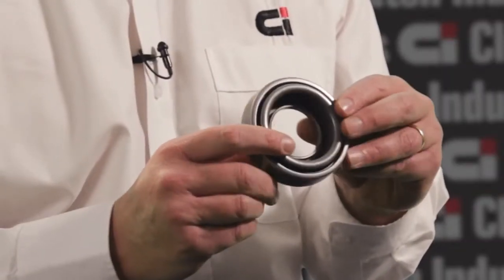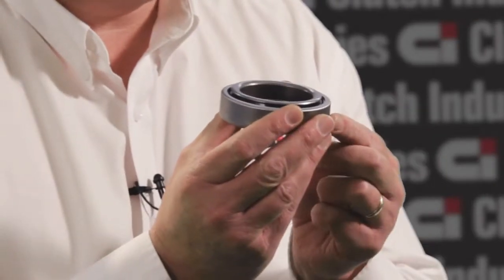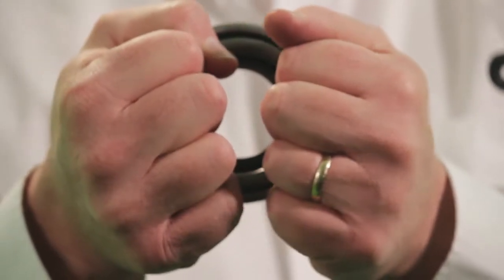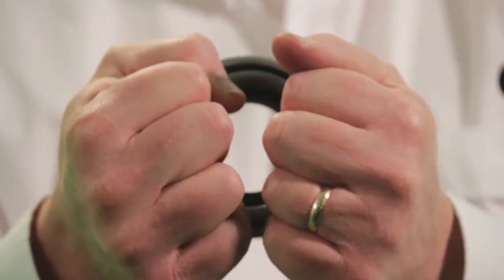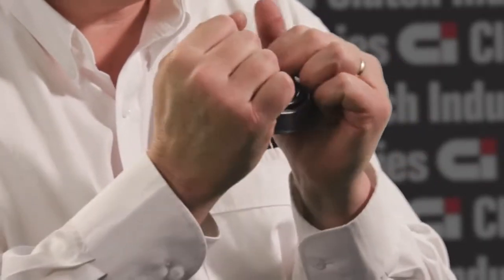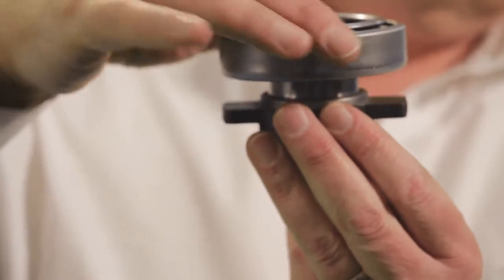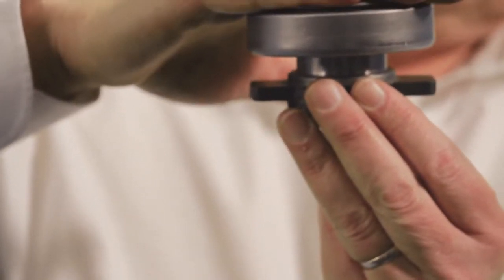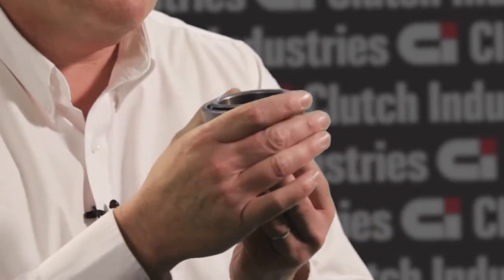Clutch Tip Nissan Patrol Clutch Pedal Feel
What does clutch pedal feel mean